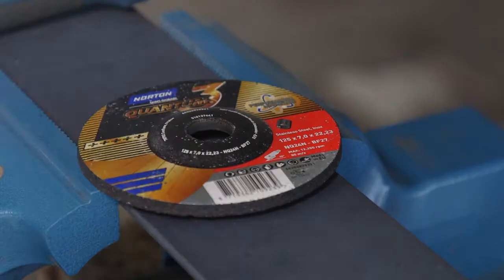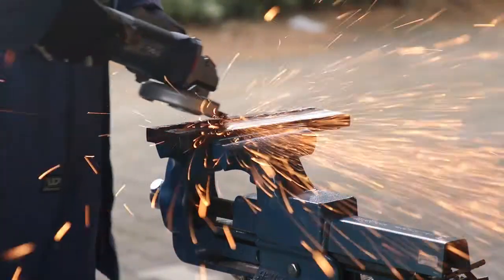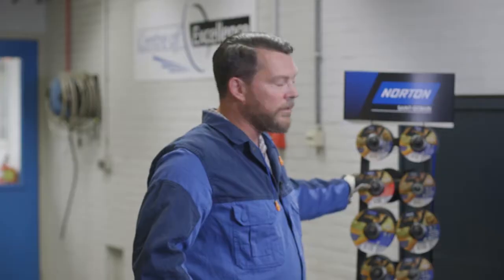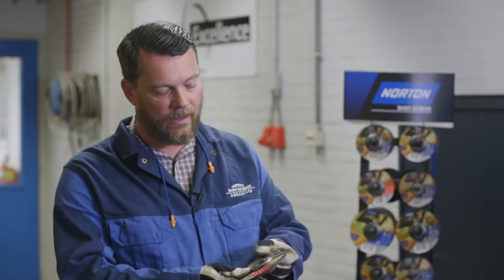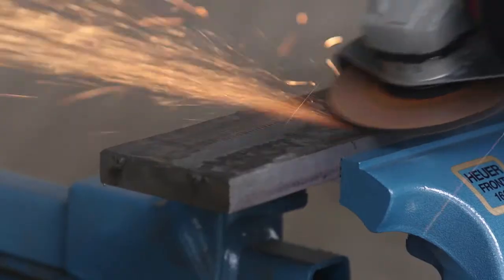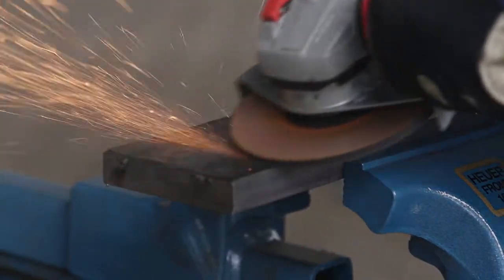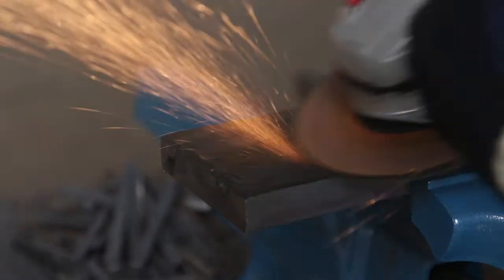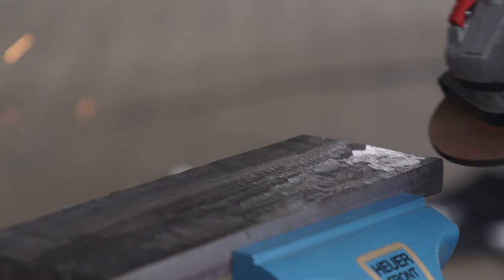What are the benefits of the 7.0mm Norton Quantum3 Inox grinding wheel?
Hear about the benefits of the 7.0mm Norton Quantum3 Inox grinding wheel from Norton's Senior Thin Wheel Product Manager.